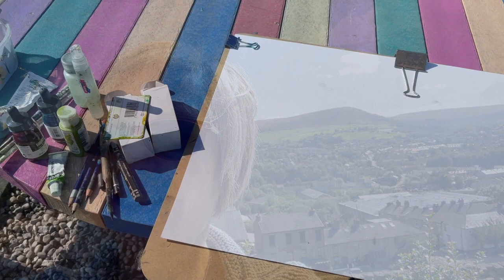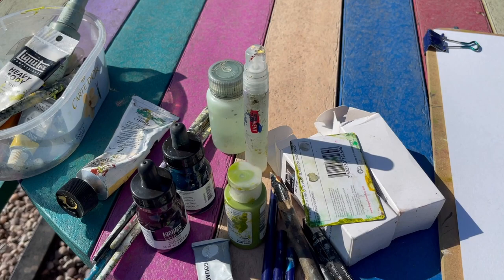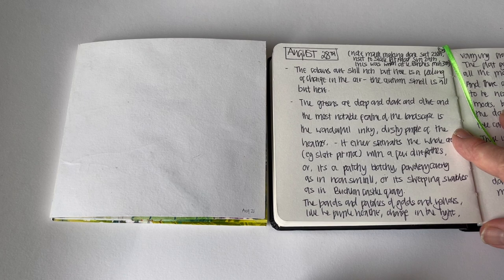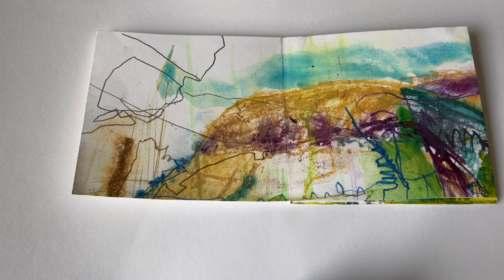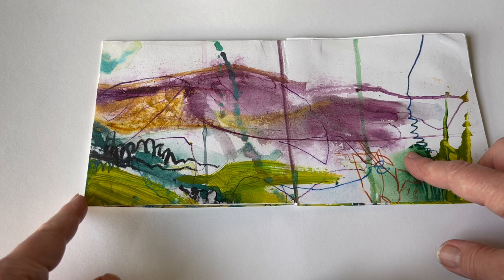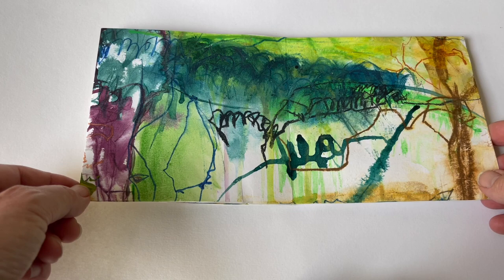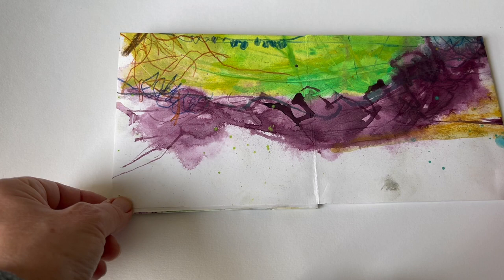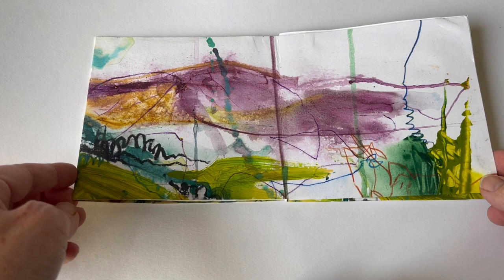My marking seasons project August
In this video I share the 8th monthly mark making on a location in Mossley, Saddleworth.  (August).
The first part of the video was created at the very end of August with the end part sharing the finished booklet created over the last couple of days.  This is the way that I have been filming these on a monthly basis.  Please do look through the playlist to see the other months.
I use a variety of mixed media to create an A2 sheet that I then fold into a booklet.  The idea is to do this monthly for a year.  In this way, I end up with 12 marking seasons booklets that chart the changes in marks and colours through the seasons.  In addition, I write a double page spread in a small notebook.
The booklets and the text will be shared as part of a joint exhibition with Hugh Winterbottom at Gallery Oldham March 05-June 04 2022.  The exhibition is called: Landscape Inside Out.  We have been exploring the local landscapes that surround us here in Saddleworth: the moors, the woodland and the valleys in-between.  We work extensively out on location and the intention is to take into the gallery, the atmospheric feelings of the landscape.  Finished paintings and our processes and location drawings will be presented as part of the exhibition.